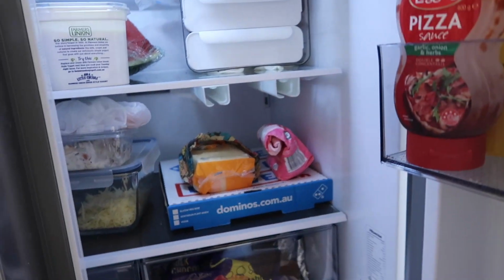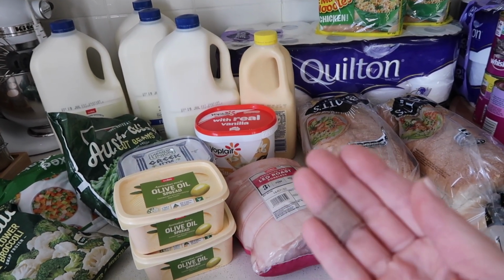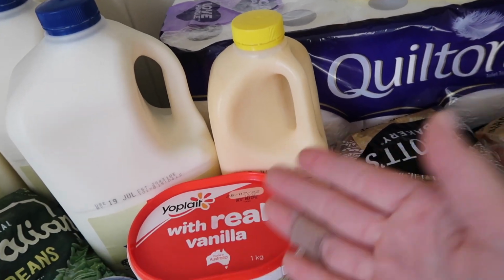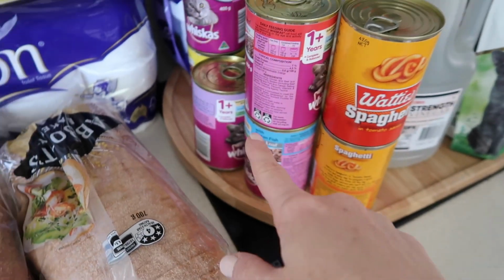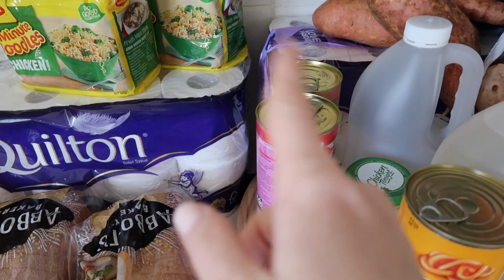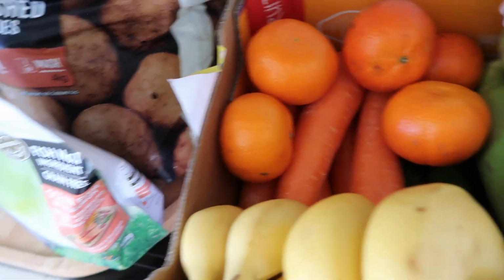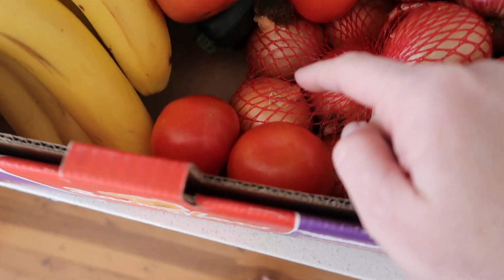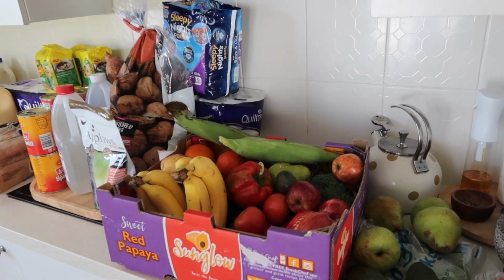Grocery Haul with some changes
Trying to get around the price increase of some foods, im trialing some frozen veg this week and have taken to the local fruit man to save some $$$

My name is Joanne and I am an Australian mum creating content about motherhood, cooking cleaning, budgeting, organising and just surviving the day!  Come join me.

This video is not suited for kids.